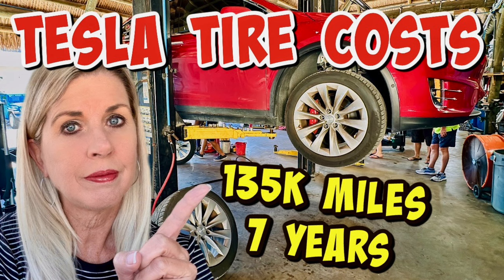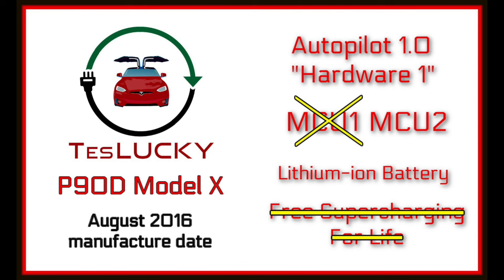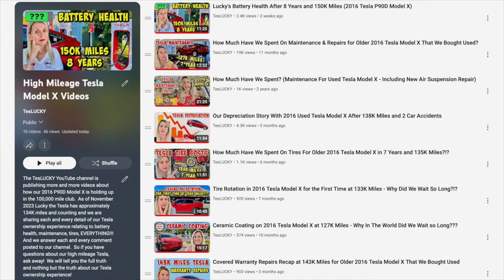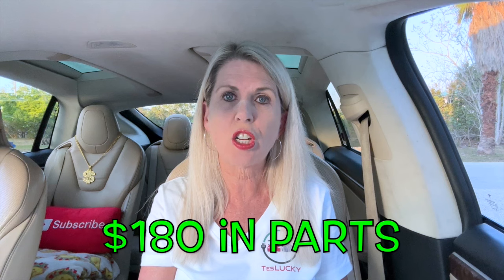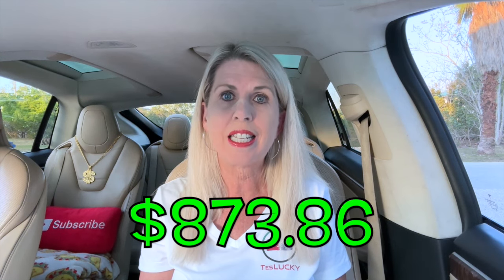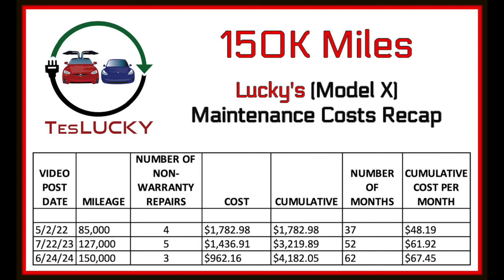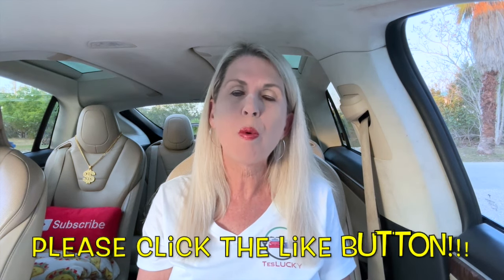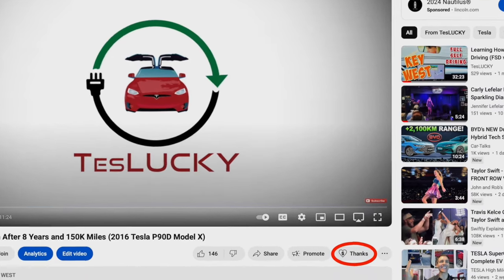How Much Have We Spent On Maintenance & Repairs for Older 2016 Tesla Model X That We Bought Used?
We are here today to talk about how much money we have had to spend on our older 2016 Tesla P90D Model X after almost 8 years and 150K miles on the road with real TESLA DATA!!!  And who doesn't love TESLA DATA?!?!?

This video covers all maintenance and repairs costs except for new tires and elective upgrades like when we installed the new MCU2, hitch package, ceramic coating, window tinting, etc.  We have separate videos about Tesla tires and fun Tesla upgrades.

Channel memberships are now available for TesLUCKY.  We have 2 levels of memberships available and perks include shout outs, video dedications, free merch (mailed to you and we cover the postage!) and access to the members only community chat for TesLUCKY.

If you would prefer to give a one-time small donation to our channel to contribute toward our channel operating expenses and to Carly's college fund then please consider using YouTube's "Super Thanks" to support our little mother/daughter Tesla YouTube channel.

We post on average about 2-3 new videos a month.  Subscribing to our channel is an easy and free way to support our channel as we try to put out positive and useful information into the world about our Tesla ownership experience.  And we are having fun doing it!

And don't forget that TesLUCKY is the Southernmost Telsa YouTube Channel! If you have ever been to Key West in the Florida Keys you will know what this means!